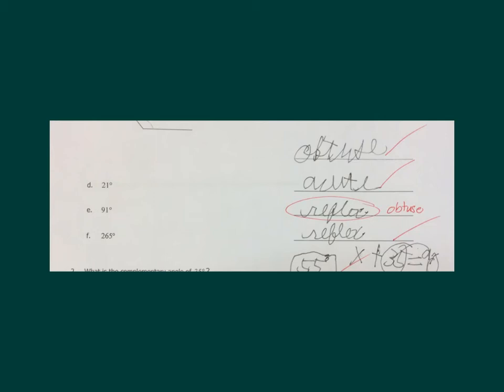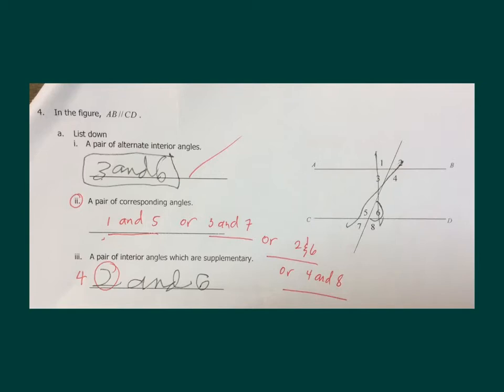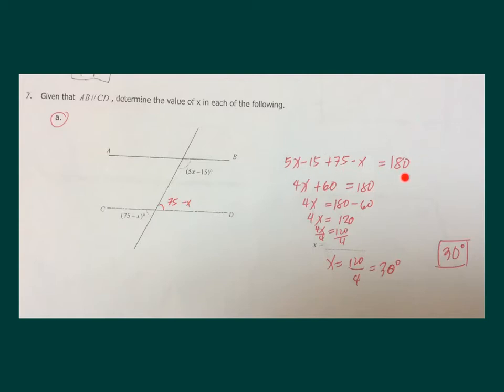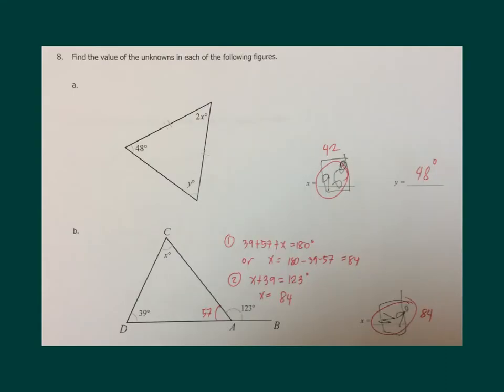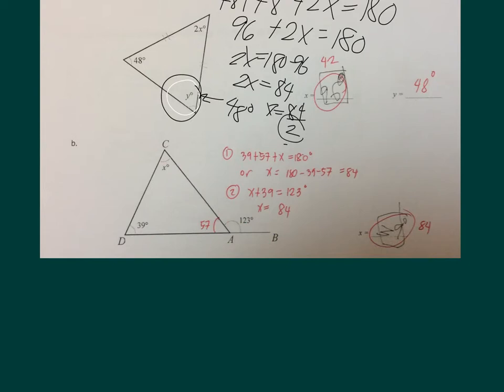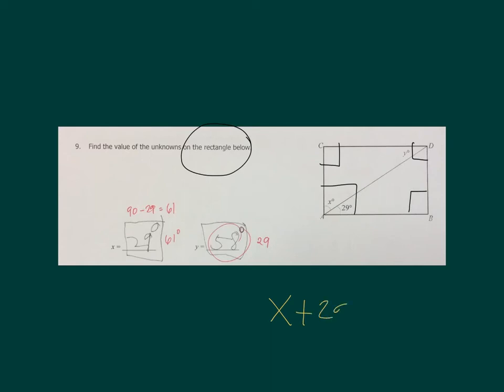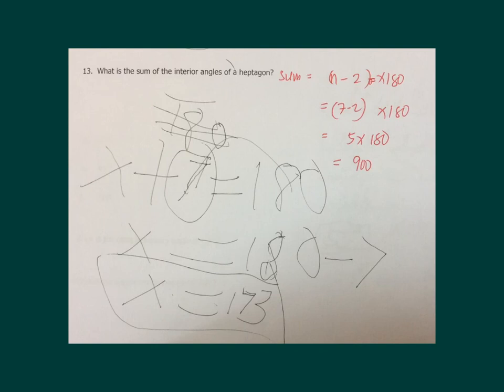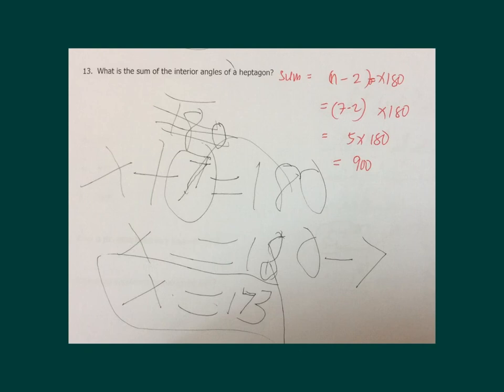Solutions to Assessment 1 on Basic Geometry